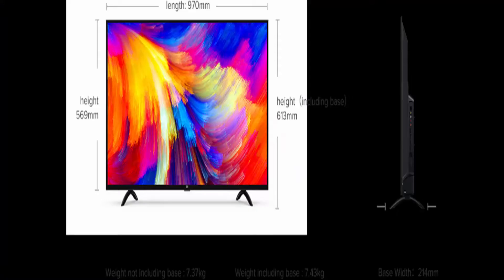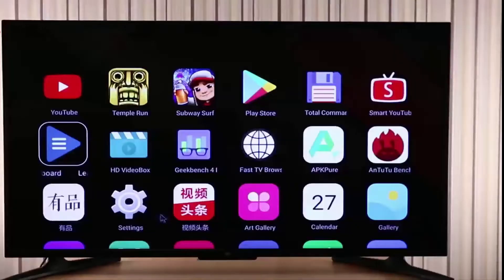HERE ARE 7 HOT GADGETS TO BUY UNDER Rs. 20K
You might not be having enough budget to purchase high-end-specs device but here are we showing you top 7 gadgets to purchase under sub range of 20k.

The link of the product is given from different online markets because of the availability of the product !

Price may vary according to date !

LINKS :-

MI smart TV :-

Lenovo Tab A

Amazon Echo Plus :-

SONY camera :-

Console :-
X box 360 E

External 5TB Drivce